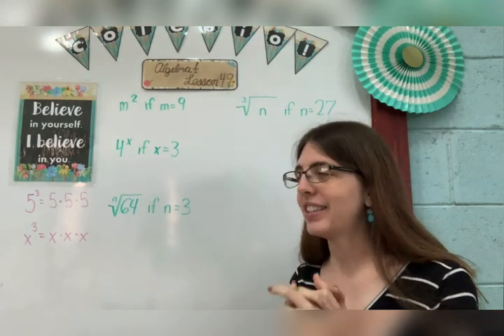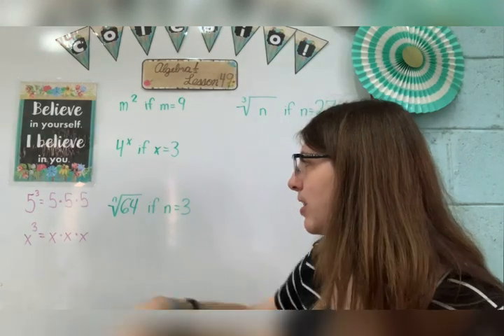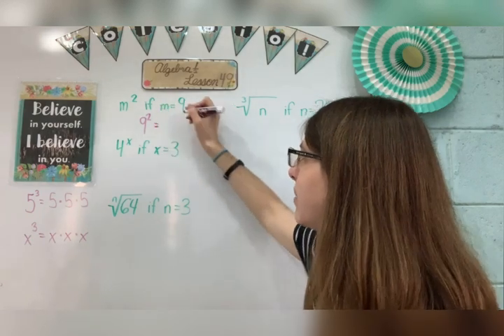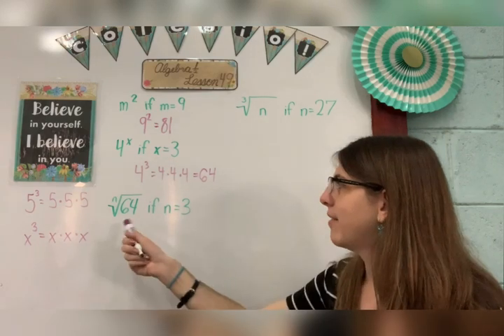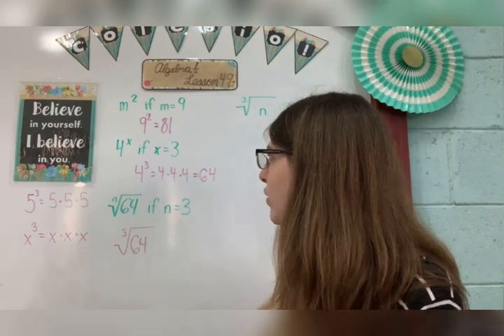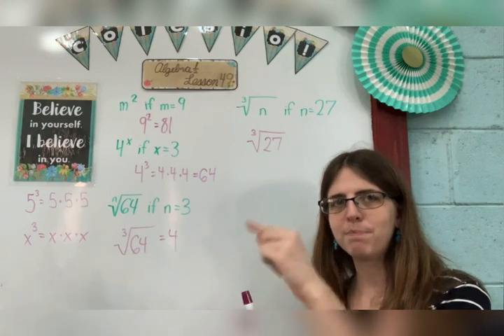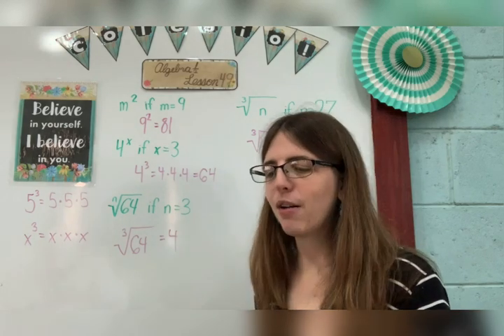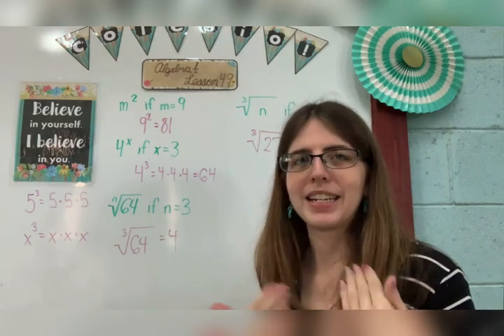Algebra 1/2 Lesson 49